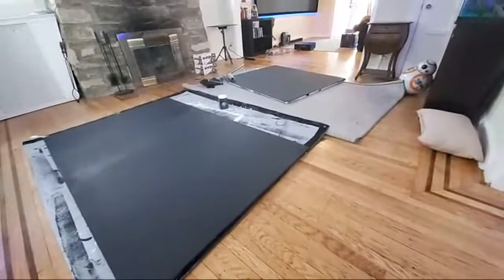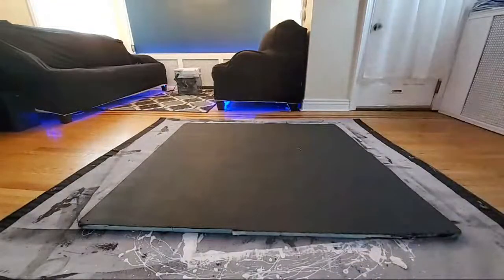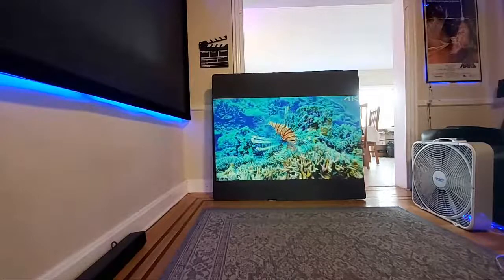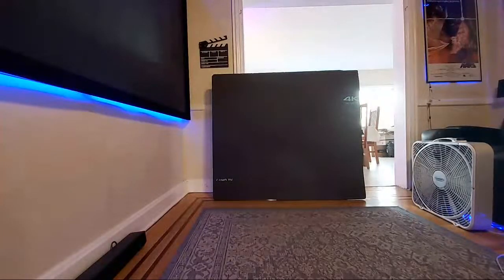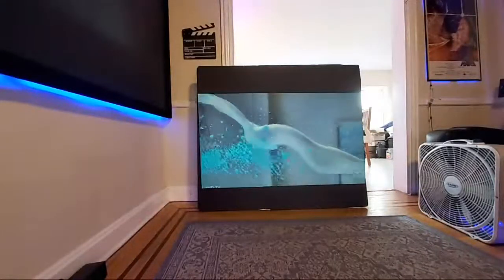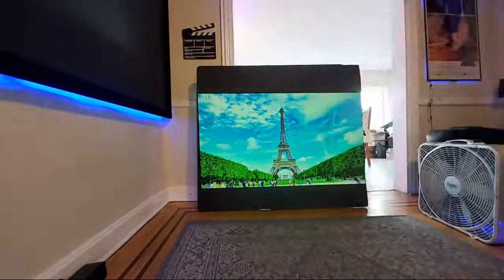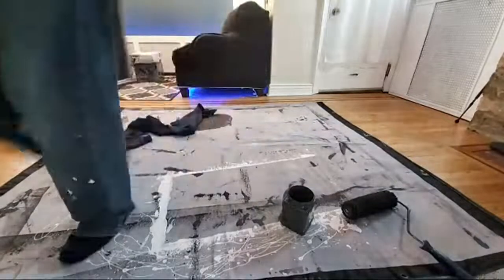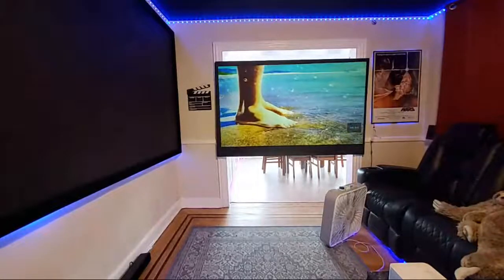Supreme 9 ALR GOLD now a 12. and with paint on demonstrations!